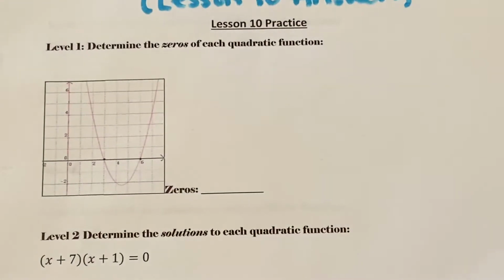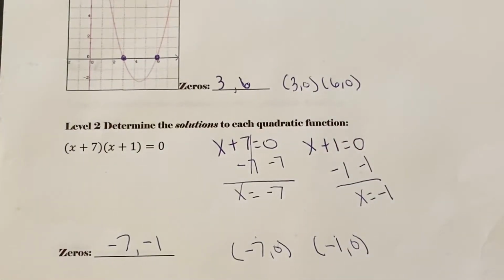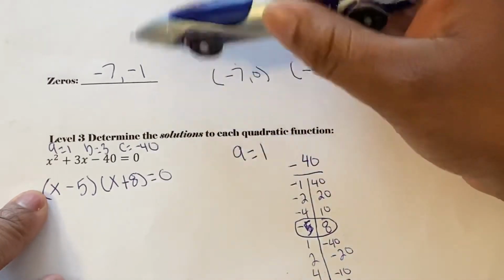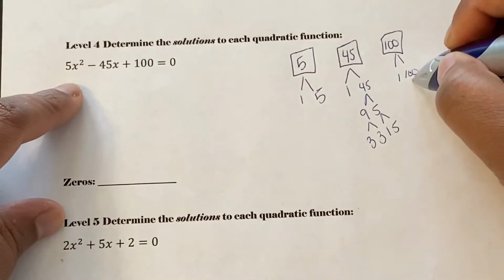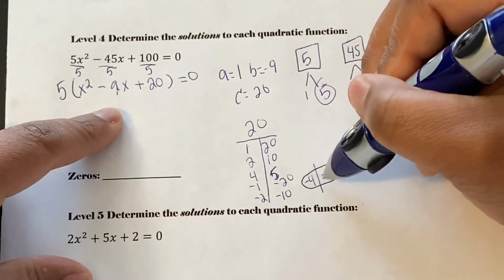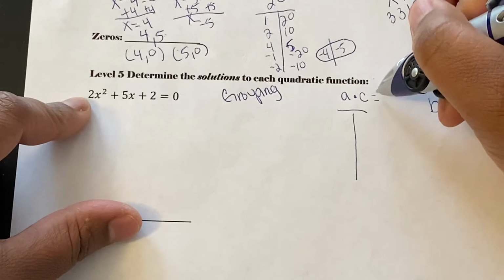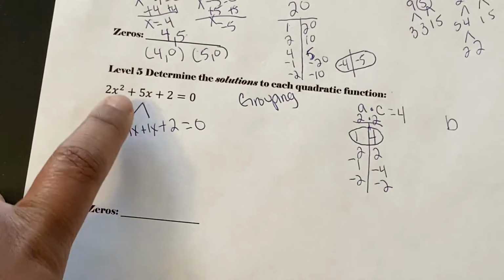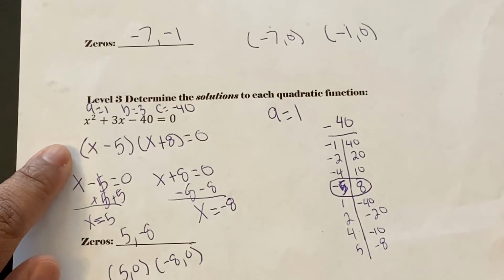Algebra 1 Lesson 11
Lesson 10 practice answers and quiz (google classroom)